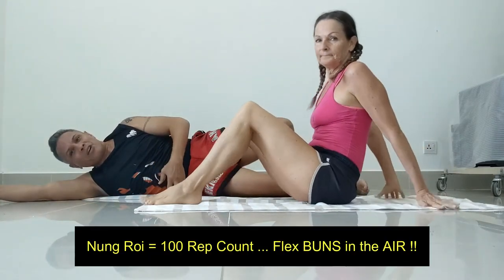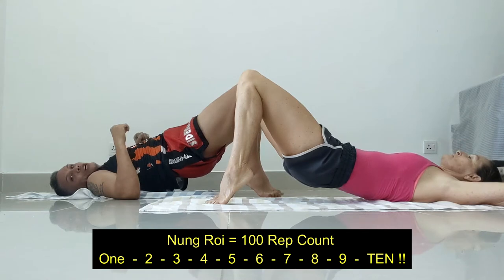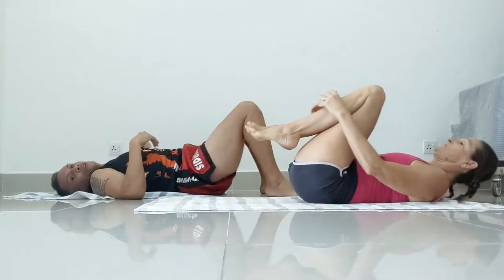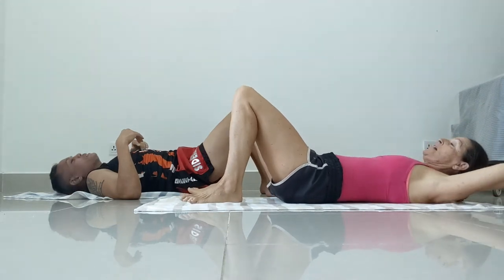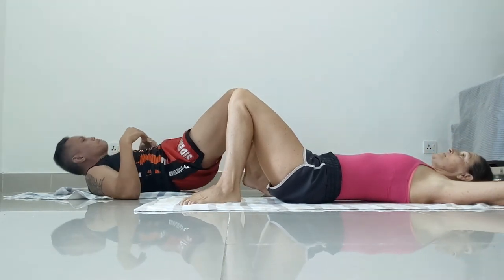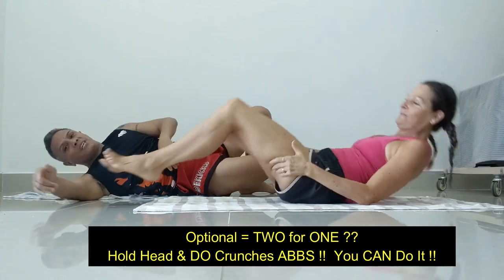4 - LockDown WorkOuts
Don't have time to WorkOut ??  Now you do ... create some Healthy Habits, strengthen your Body - Spirit - Soul and Fight the VIRUS !! ;-) We are stuck in Malaysia trying to get back into Thailand so here is some WorkOuts we are doing.  Please leave some comments and keep in touch ... Thanks ... Phra JAO uay phra pon MAK krab ... God has blessed ... "Khru Doc" from FaceBook.